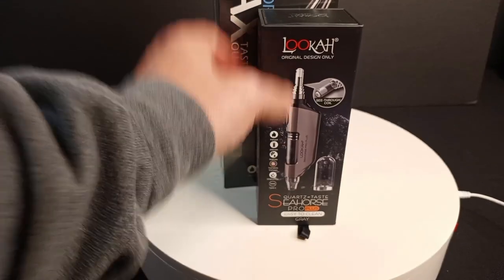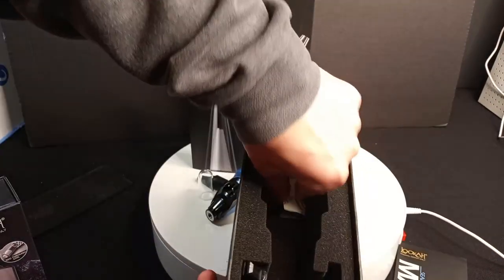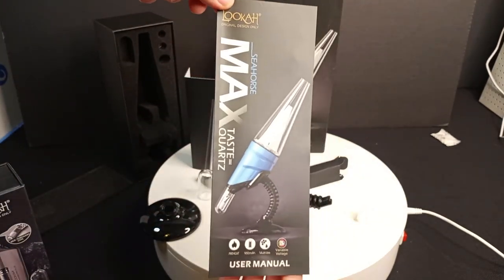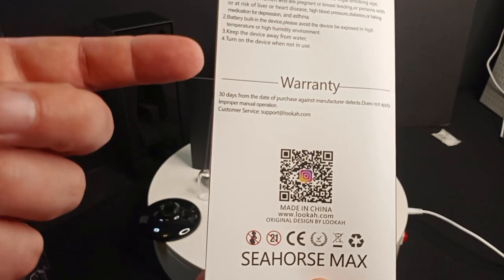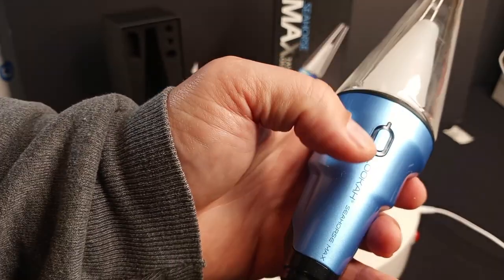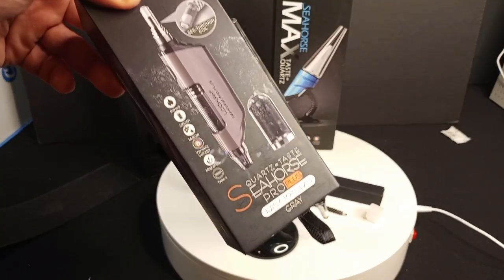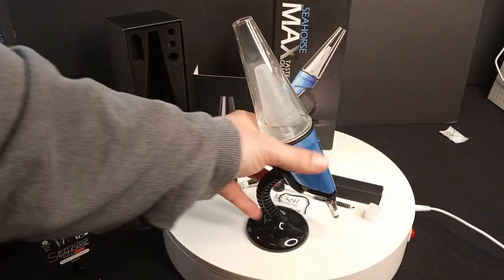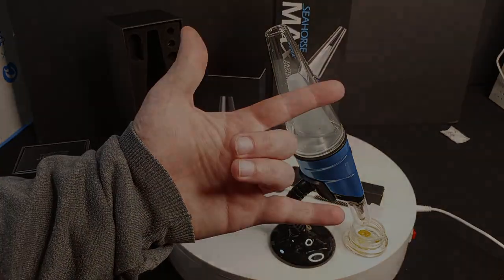Lookah Seahorse Max Unboxing And Review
This is the bigger version of Lookah's Seahorse line of products. I previously reviewed the Lookah Seahorse Pro Plus on this channel, and eventually will get around to a comparison video between the two. The Max isn't as versatile or mobile-friendly as the Pro Plus, but the hits are bigger and water filtration doesn't require anything additional like with the Pro Plus. It makes for a great desktop tool for folks that are into that kind of thing!